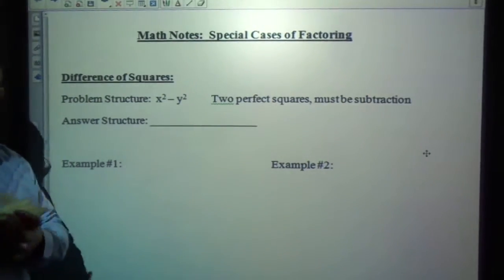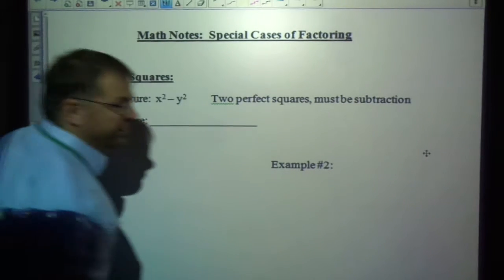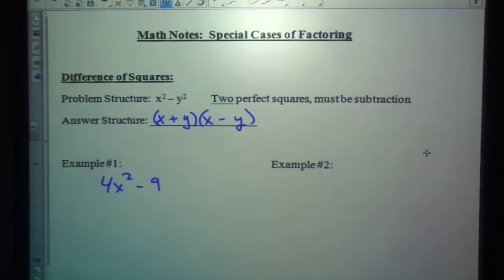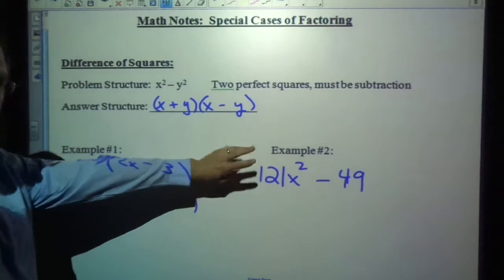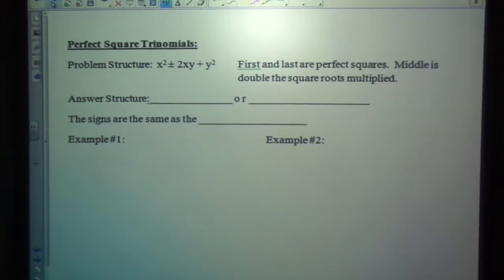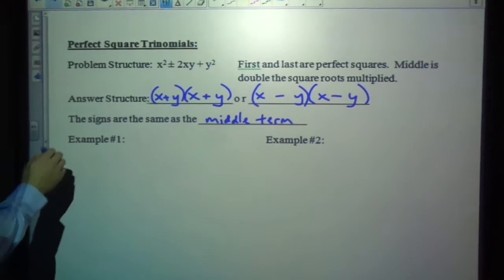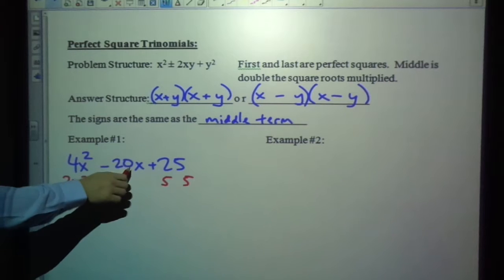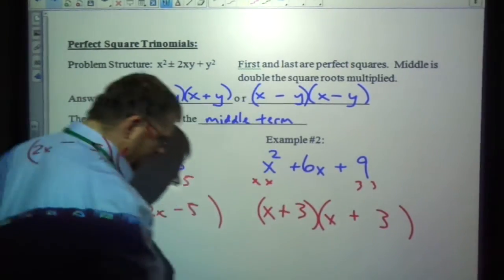Special Cases of Trinomials